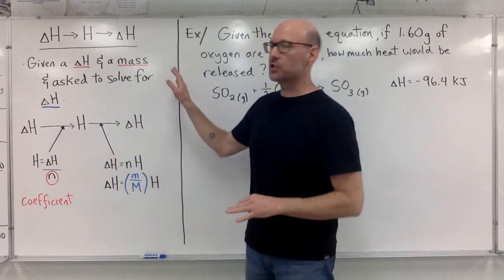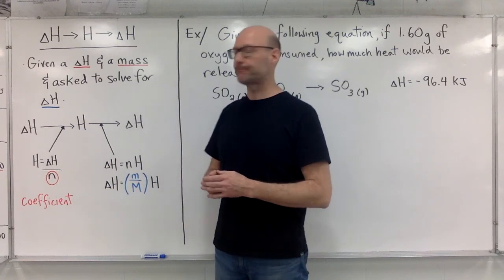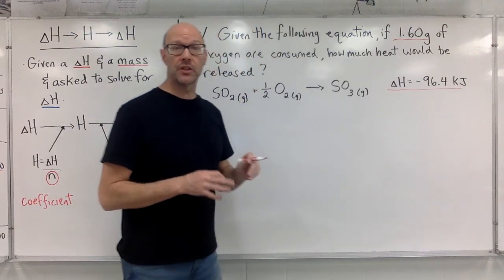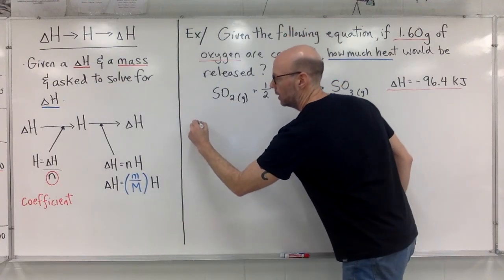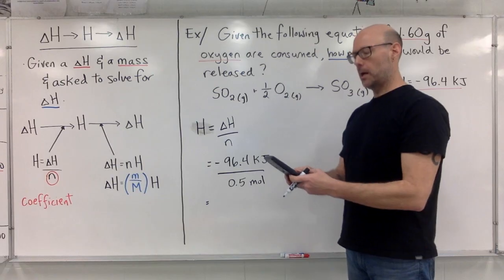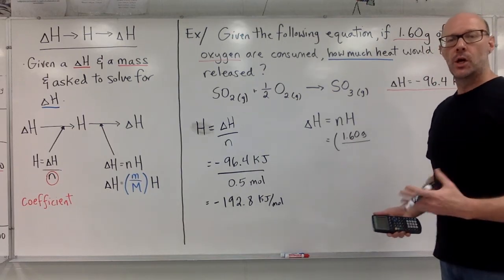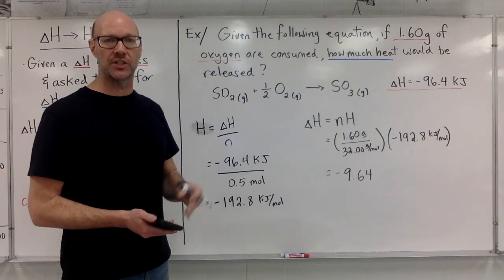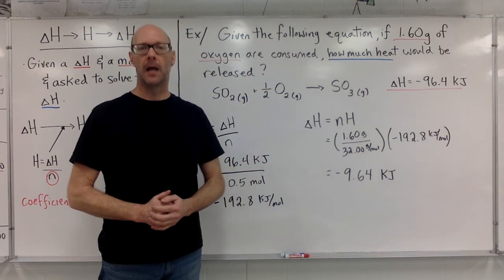△H to H to △H